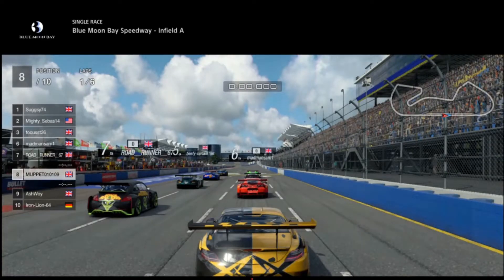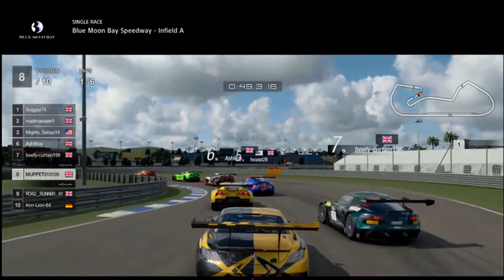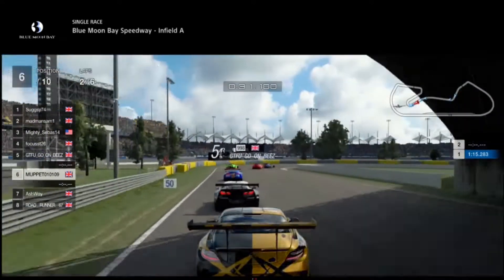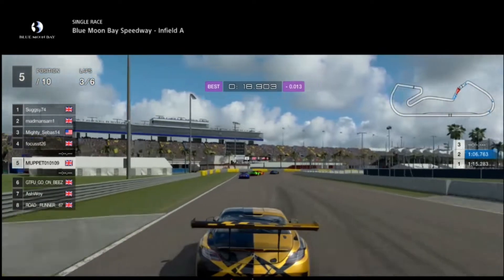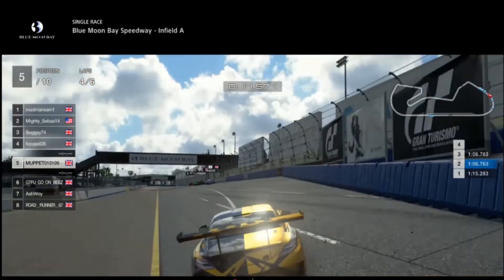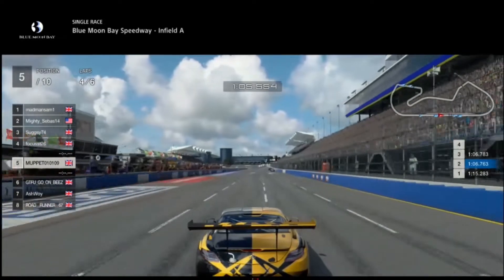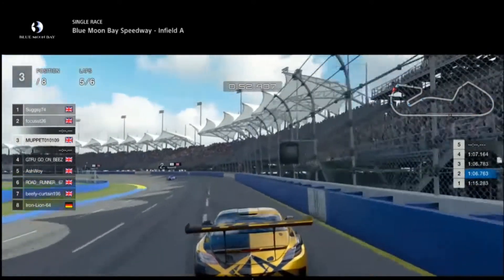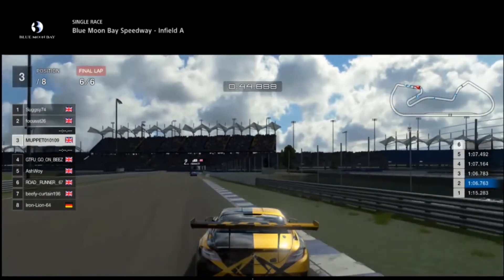6 Laps Of Bluemoon In A New Car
How we will get on at Bluemoon in a Whole New Car!!